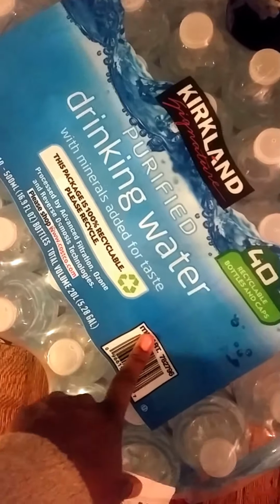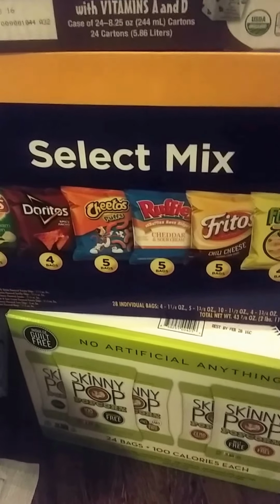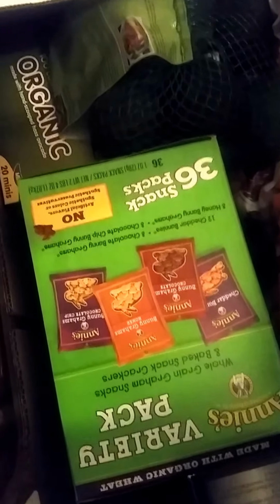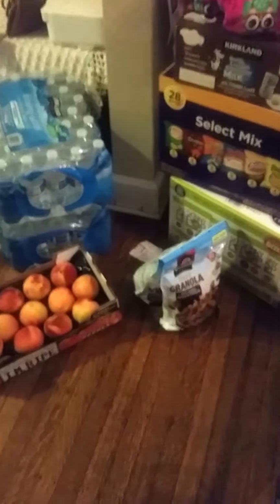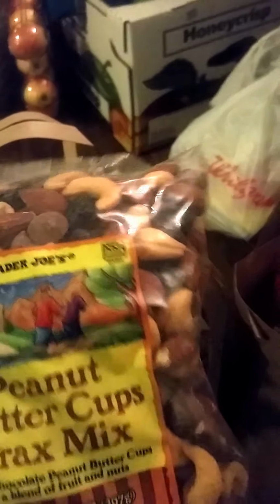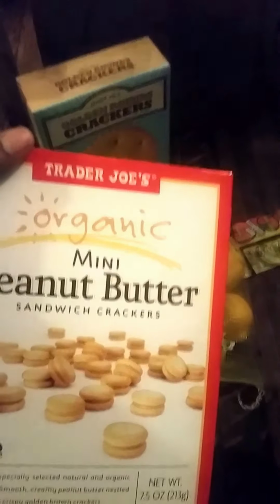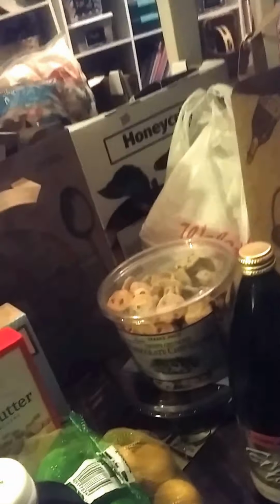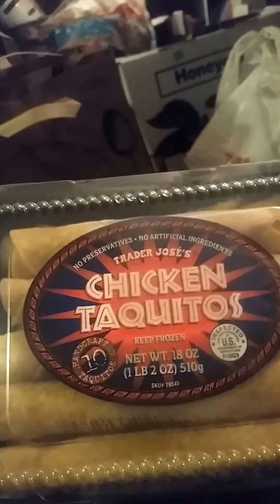Costco haul 1st One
Throwback Week, I hope to share some new home school videos next week!